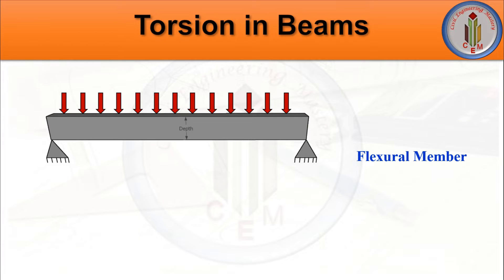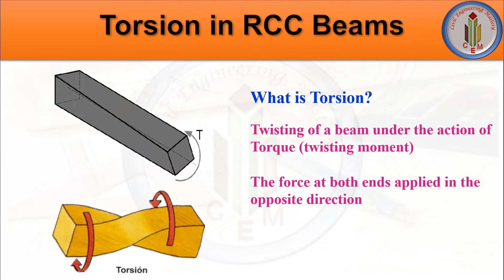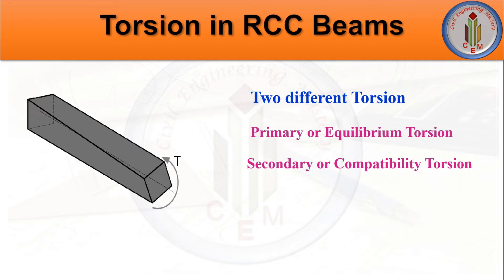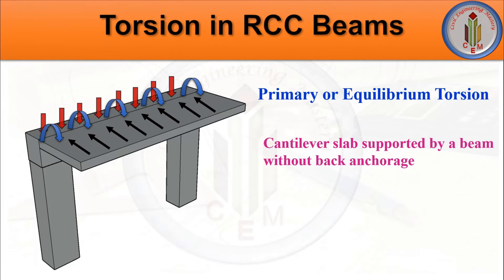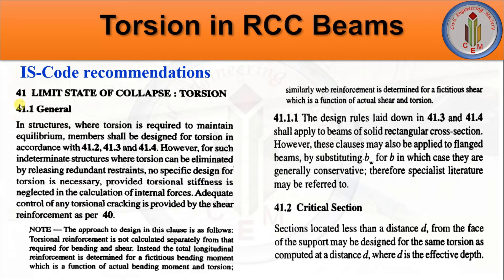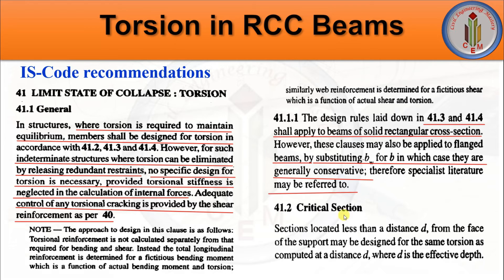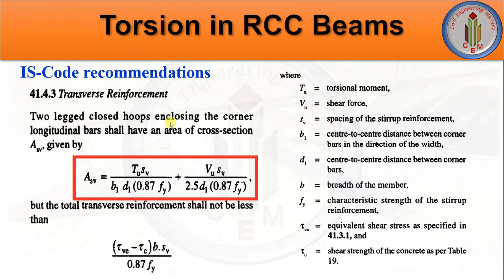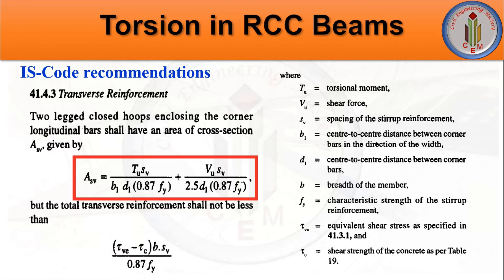Torsion in Beams | Twisting moment in RCC beams |Primary & Secondary Torsion |IS-456:2000 provisions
Hello Friends,
This video explains what is Torsion, why torsion is developed in beams, two different types of torsion with examples, and IS-456:2000 recommendations for torsion.